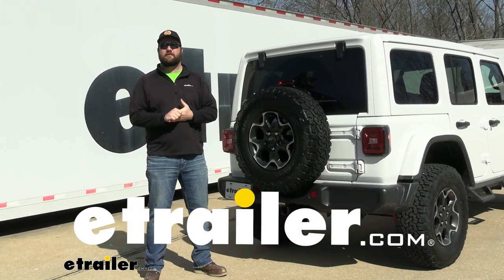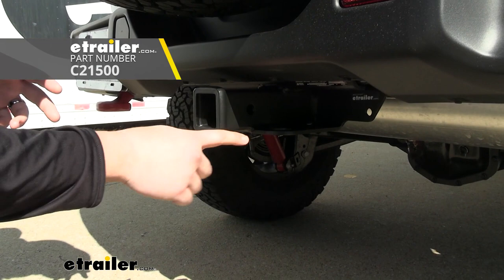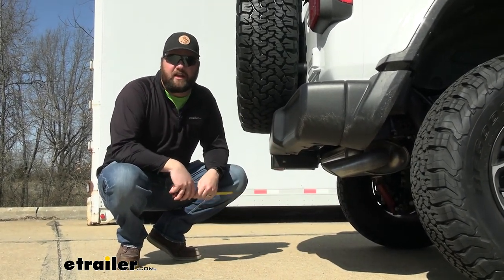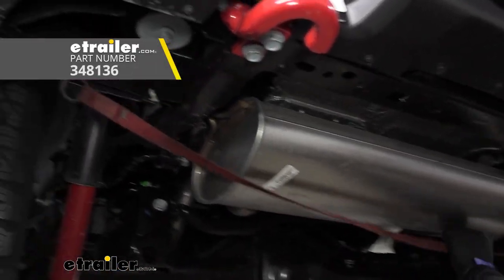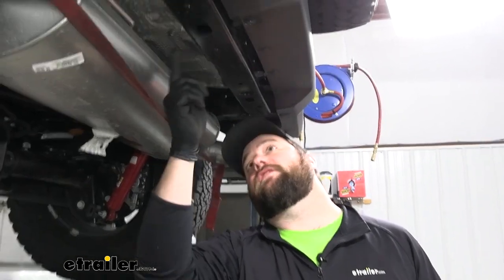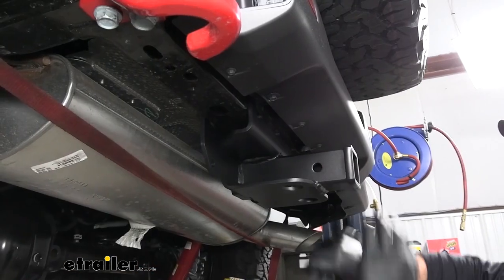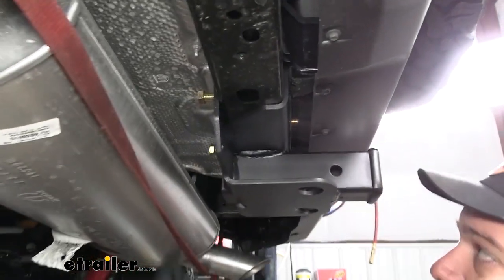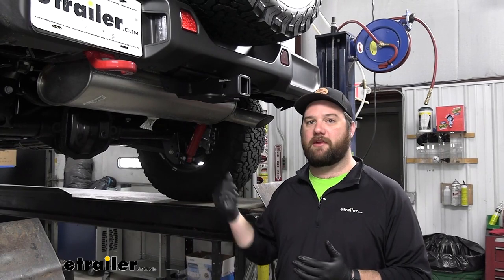Install: etrailer Trailer Hitch Receiver on a 2023 Jeep Wrangler Unlimited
Hey guys, it's Jake here with etrailer.  Today we're gonna be taking a look at, and I'm gonna show you how to install the etrailer Class three two-inch hitch receiver on our 2023 Jeep Wrangler Unlimited.  The Jeep Wrangler Unlimited is already a very versatile vehicle.  They make roof racks for the top so you can carry more items.  You do have some trunk space.  You have a backseat that you can throw some items in but a hitch receiver is gonna give you the ability to haul a bike rack, a cargo carrier to carry a little extra cargo or maybe even a small trailer.

This hitch is gonna feature a two inch by two inch hitch opening.  It will have a 5/8 inch hitchpin hole.  For most of your accessories that's what they're gonna take.  A hitchpin does not come included with this hitch but most of your accessories will have them come with them.  The safety chain loops are gonna be nice and wide so you can fit many different size safety chains in them and it's gonna have a nice matte black powder coat finish.

The reason I like that so much is our bumper is going to be matte black that comes factory from Jeep so it's gonna match it really well.  This hitch receiver is going to have a 350 pound tongue weight rating and a 3,500 pound gross trailer weight rating.  That is going to be the trailer plus the load included.  Now some measurements for you guys so you know what you're getting.  From the center of our hitchpin hole to the outermost part of our bumper, it's gonna be about 2 1/2 inches.

From the center of our hitchpin hole to the outermost part of our spare tire is gonna be about nine inches.  This is a factory spare tire so if you have an aftermarket spare tire those measurements are going to be different.  From the ground to the top inside of the receiver tube, it's gonna be about 21 inches.  Again, we're sitting at stock height.  We have a Jeep Rubicon so that should give you a pretty good idea of what accessory is gonna fit best with this Jeep.

As far as the insulation goes it's going to be a very, very easy installation.  You can definitely do it in your driveway at home.  Let's go ahead and take the Jeep inside and show you how we did it.  To begin our installation we're going to be lowering our exhaust.  The insulation instructions will say to do so to make more room.  We've tried installing this hitch without lowering the exhaust and it's really hard to get the longer bolts in place.  So to lower it, we'll take a strap and just hook it on the rear portion of our bumper here, cinch it up and then we'll take some soapy water and we're gonna spray the exhaust hangers to make it a little bit slicker so we can slide them off.  We'll just take a pry bar or a screwdriver, should be able to pry it against the frame.  Now with our one hanger off we can lower our exhaust a little bit.  We just need to get a little bit of flex out of it so that we can get our bolts in place up here.  If your Jeep has these two factory bolts, we'll need to remove those.  (wrench cranks) Let's take those two bolts out and we will not be reusing them.  Now we're ready to get our hitch in place.  If you had those two factory bolts in place you'll see this plate.  We'll need to slid our hitch between the plate and the rear bumper beam.  So what we can do here this will stick a pry bar up behind it and try to get the front portion of our hitch behind that plate.  Here we go.  If you're having trouble sliding it up into place you can usually take a soft blow hammer.  This is gonna be a really tight fit which is nice, but we can just pop it up into place.  (hammer bangs) And we can take our hardware that comes included in our kit.  We'll start with a flat washer and our long bolt.  We'll slide it into the hitch holes.  We have to work it around a little bit to try to get it to line up with all the holes.  With all of our hardware slid through since we had these two factory weld nuts and the factory bolts, we're only gonna need to use two of the flange nuts but we can install one on each of our bolts.  (bolt grinds) Now we can take a pair of 19 millimeter wrenches and tighten it down.  (wrench cranks) With our two center bolts in place because we have those weld nuts, we will be reusing the factory hardware.  Now we can torque our hardware to the specifications in the instructions.  (tool cranks) The last thing we're gonna do is raise our exhaust back up into place and get that hangar back on.  Otherwise that's gonna do it for the insulation.